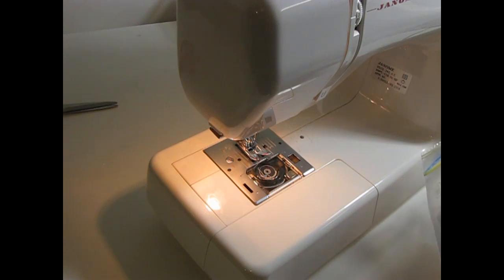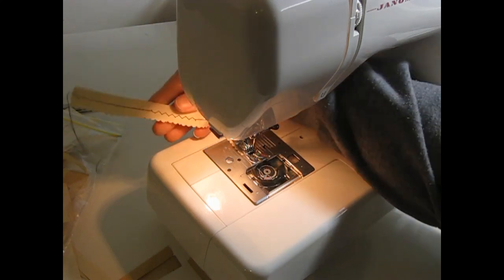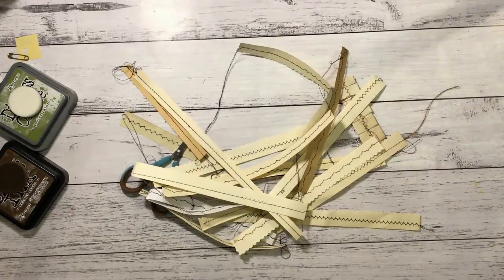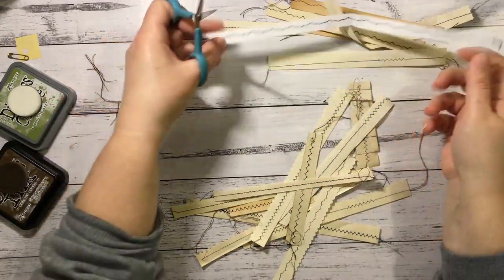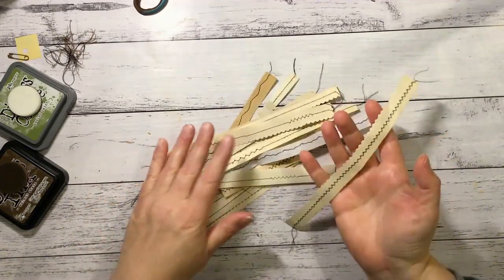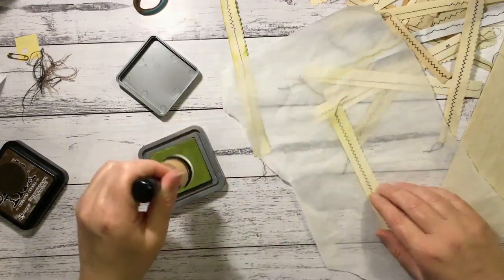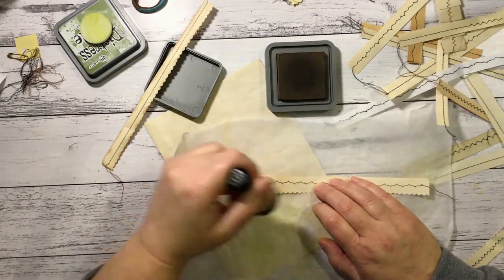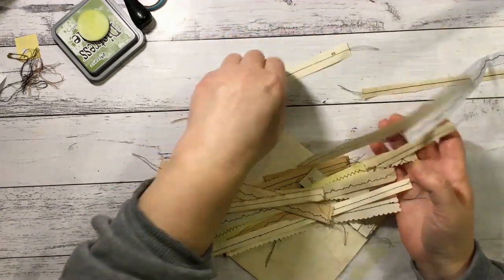Paper Page Embellishments - Scrapbusting #4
Hi guys, time to do some more scrapbusting! Putting my foot on the pedal and motoring the sewing machine along some paper scraps hehehe

Have fun and take care xxx